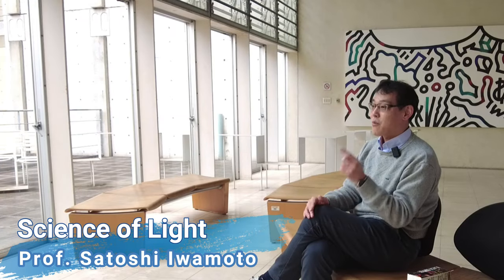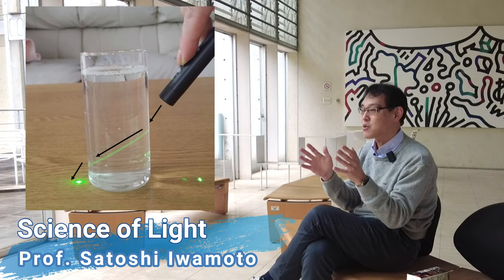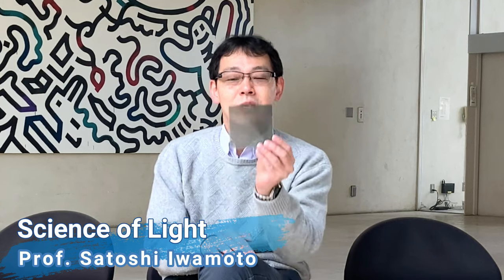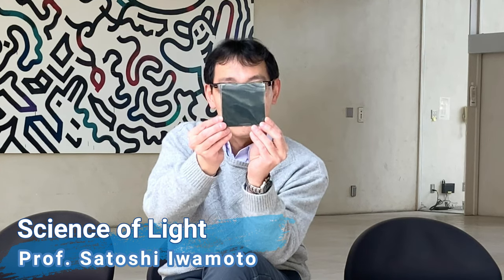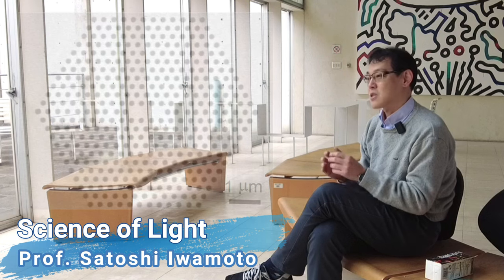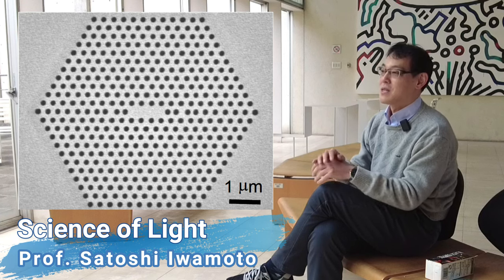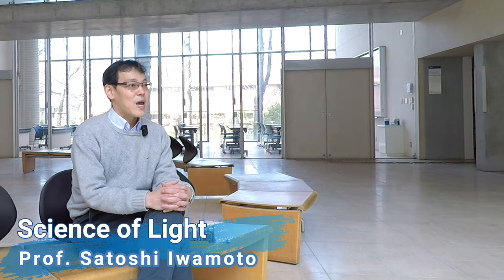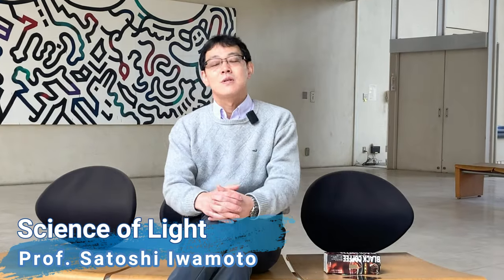Science of Light/Prof. Satoshi Iwamoto [UTokyo GUC 2024 Course Introduction]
Syllabus